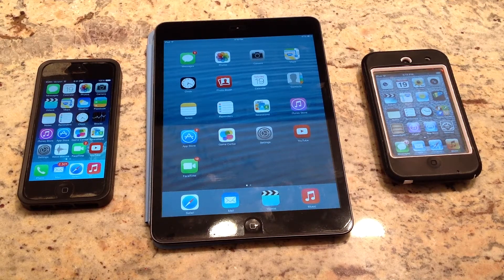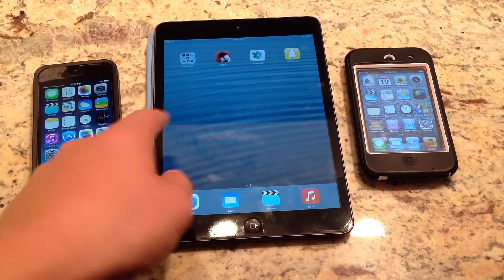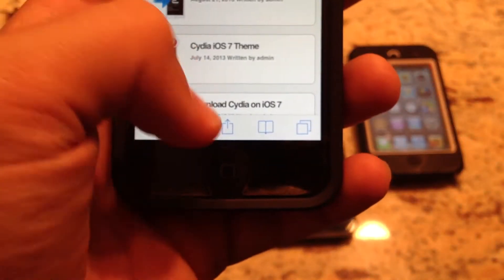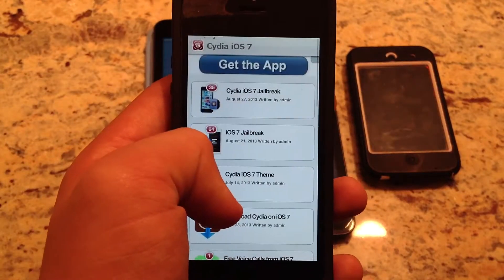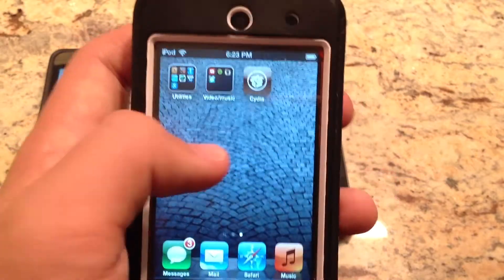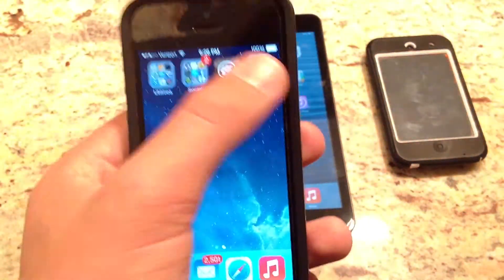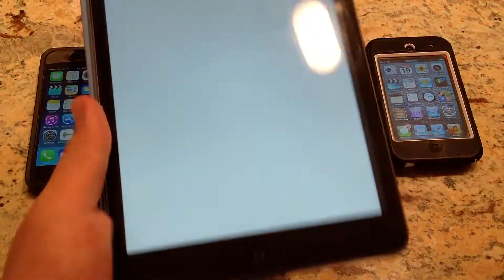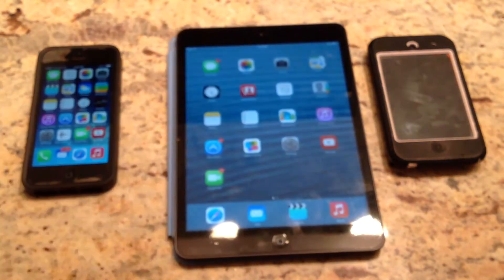How to Get Cydia in iOS 7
In this video, I share with you how to get the Cydia (icon only) in iOS. This is the icon that would be displayed as if the device is jailbroken. But, unfortunately, we all know that there isn't currently a jailbreak out for iOS 7. I will post tons of videos as soon as there is a jailbreak out for iOS 7!

LINK: cydiaios7.com for all the iOS 7 jailbreak news!